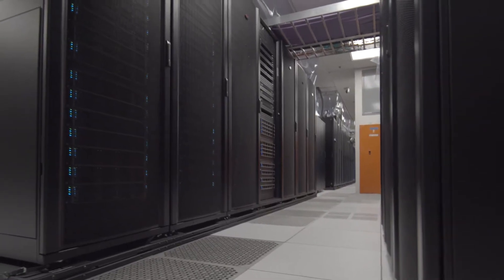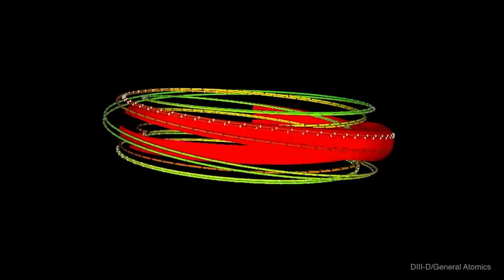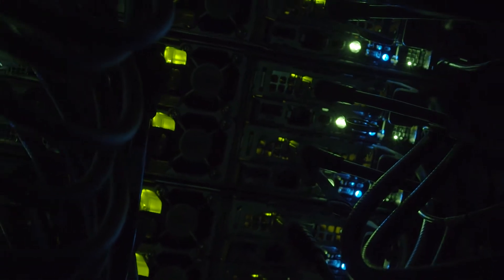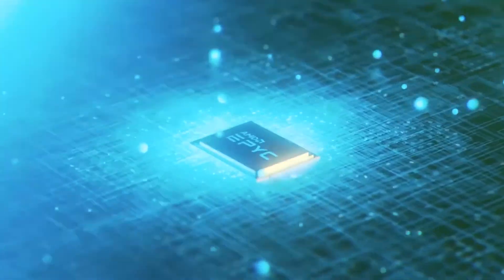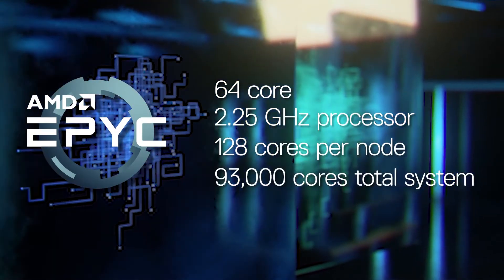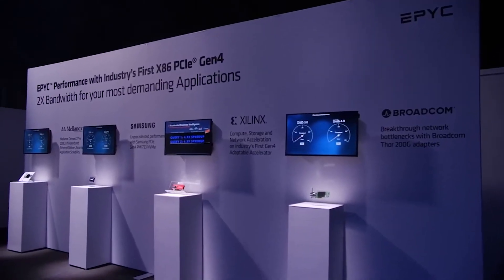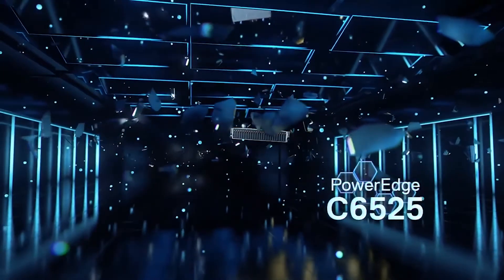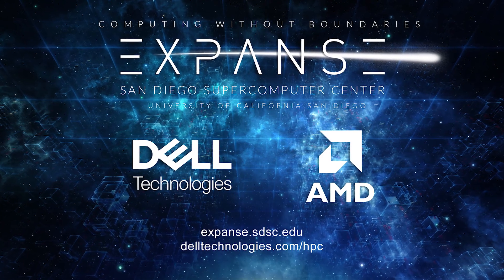Expanse System Highlights: Computing without Boundaries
Focused on the 'long tail' of supercomputing, the San Diego Supercomputing Center serves tens of thousands of users with very mixed workloads, advancing discovery. The new Expanse system is composed of identical scalable units for a peak speed of 5 petaflops!

Expanse includes a rich storage environment that includes 12PB of high-performance Lustre, 7PB of object storage, and more than 800TB of NVMe solid state storage in PowerEdge C6525 servers with AMD EPYC inside.